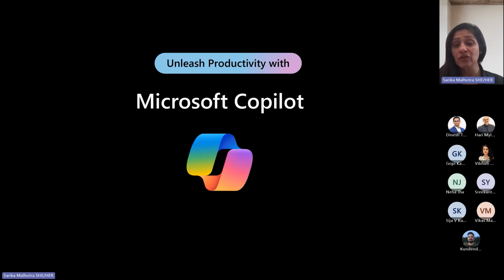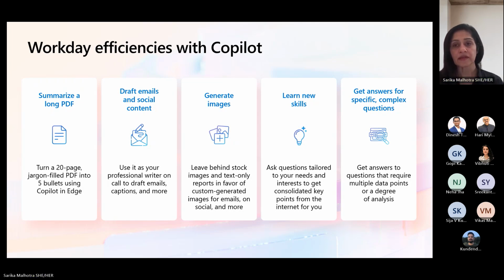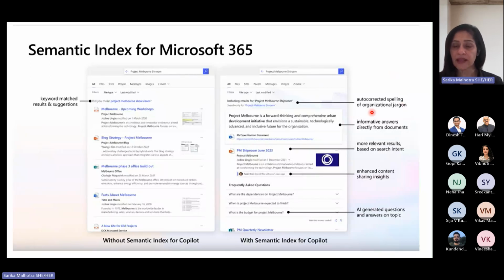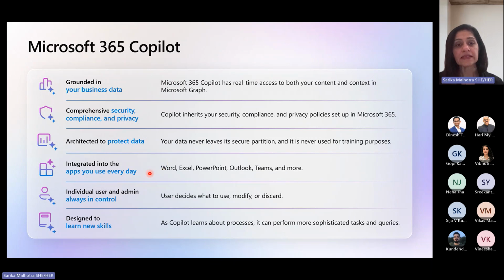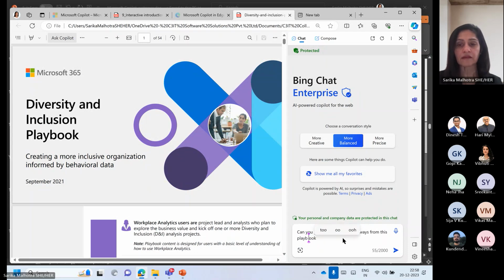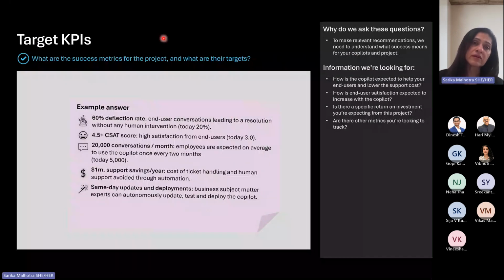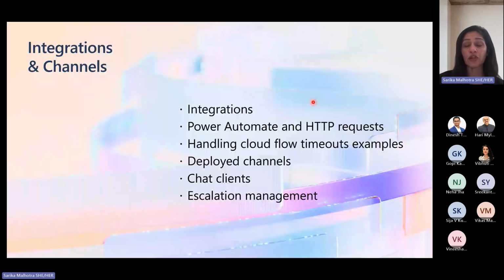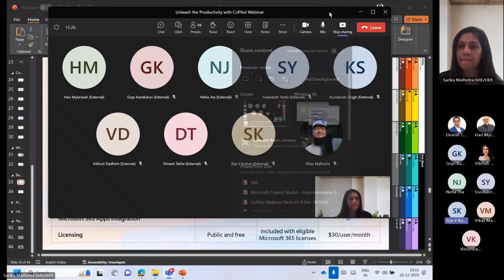Unleash the Productivity with CoPilot Webinar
Whether you're a seasoned professional or just starting your productivity journey, this webinar is your gateway to unlocking unparalleled productivity gains.